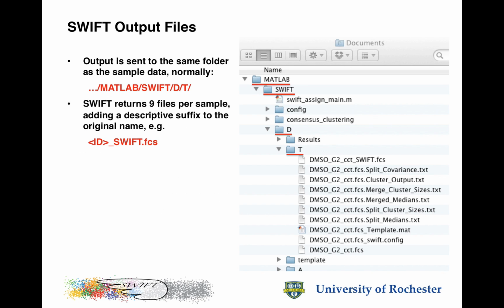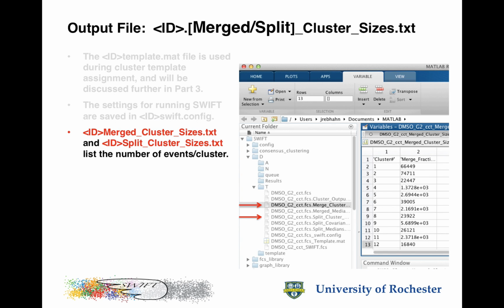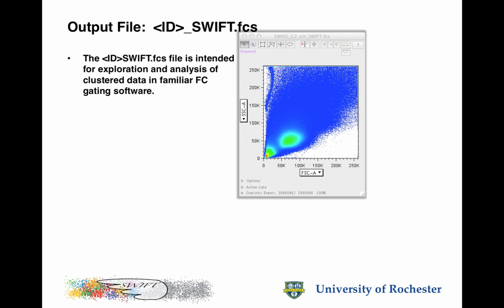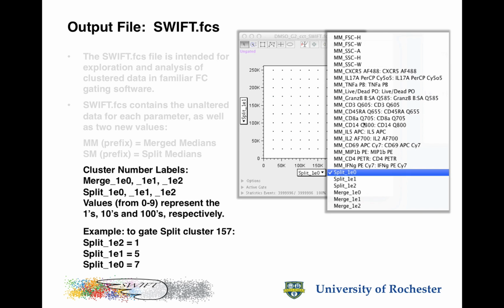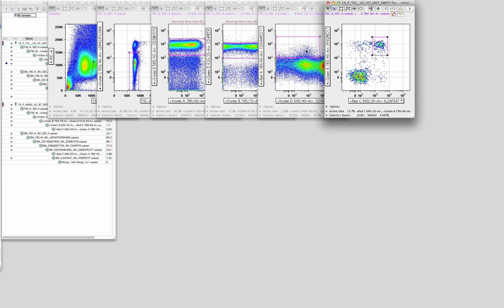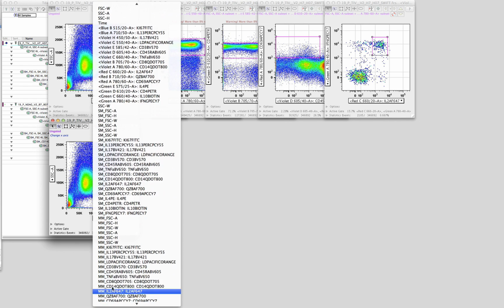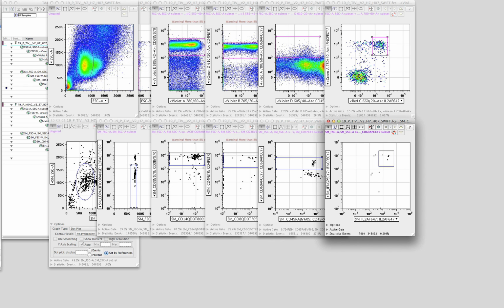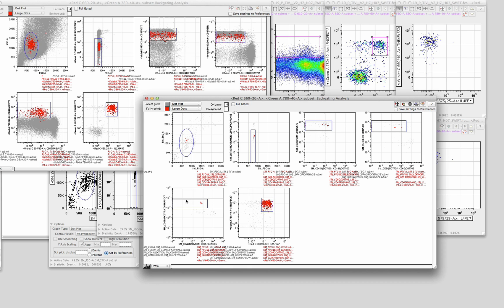SWIFT Tutorial 2: Visualizing SWIFT output data.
Publications:
1. Iftekhar Naim, Suprakash Datta, Jonathan Rebhahn, James S. Cavenaugh, Tim R. Mosmann, Gaurav Sharma, "SWIFT - Scalable Clustering for Automated Identification of Rare Cell Populations in Large, High-dimensional Flow Cytometry Datasets: Part 1 - Algorithm Design," Cytometry, Part A, 2014, doi:cyto.a.22446.

2. Tim R. Mosmann, Iftekhar Naim, Jonathan Rebhahn, Suprakash Datta, James S. Cavenaugh, Jason M. Weaver, Gaurav Sharma, "SWIFT - Scalable Clustering for Automated Identification of Rare Cell Populations in Large, High-dimensional Flow Cytometry Datasets: Part 2 - Biological Evaluation," Cytometry, Part A, 2014, doi:cyto.a.22445.

Flow cytometry (FC) is a powerful technology for rapid multivariate analysis of individual cells. Flow cytometers today can readily measure 20 or more attributes per cell for datasets with millions of cells. The SWIFT routines provided here provide tools for automating analysis for such massive high-dimensional datasets.

SWIFT is based on a multi-stage framework for clustering with features that are motivated in particular by the characteristics of FC data. In particular, SWIFT aims to identify rare populations that are commonly of interest in immunological studies and attempts to honor the modality of the data by ensuring that multi-modal clusters are not grouped together within individual clusters.